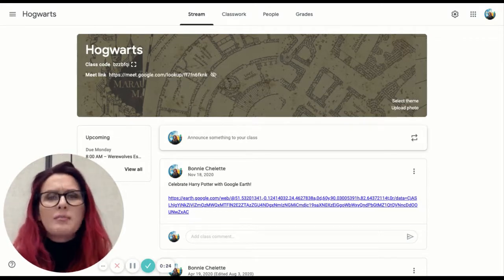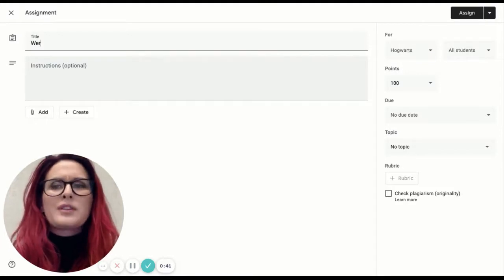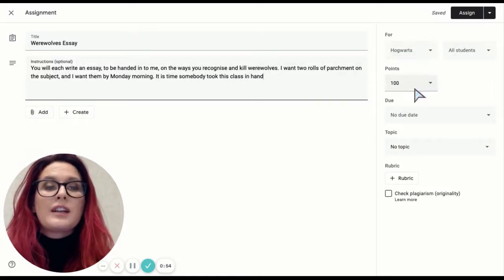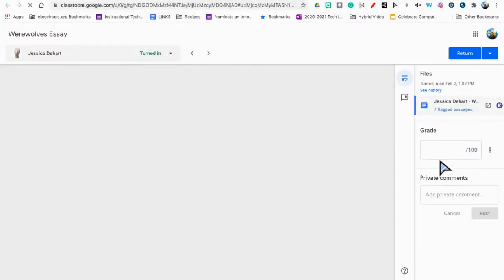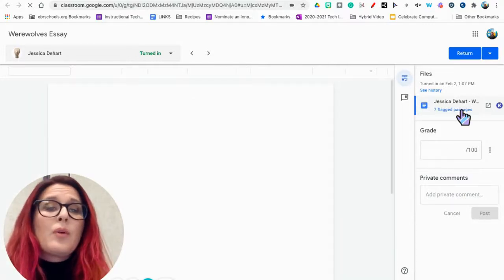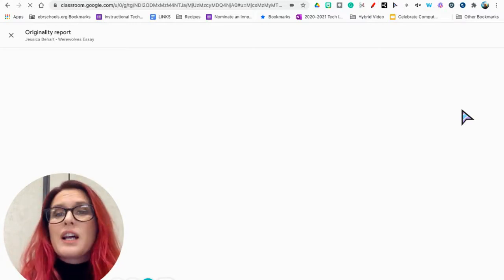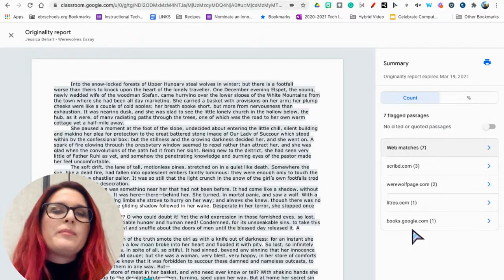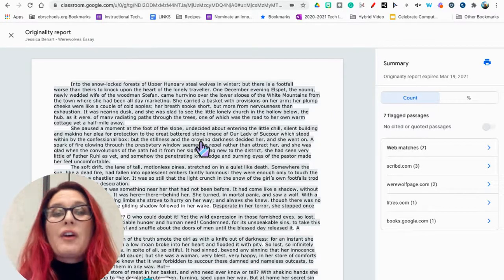Originality Reports in Google Classroom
Quick step by step guide on how to use Originality Reports within Google Classroom!